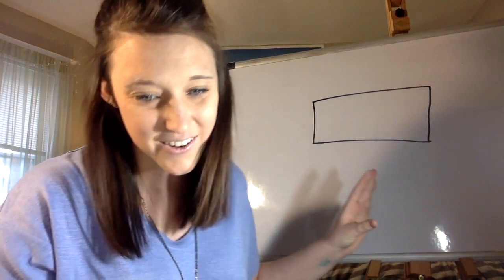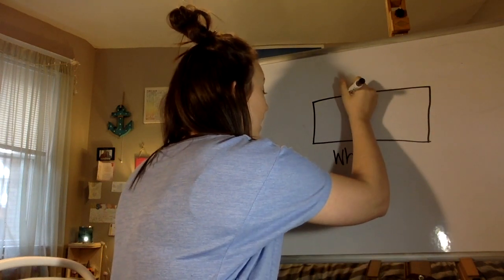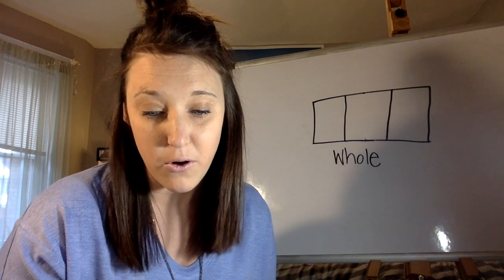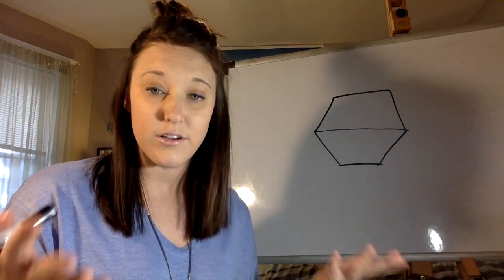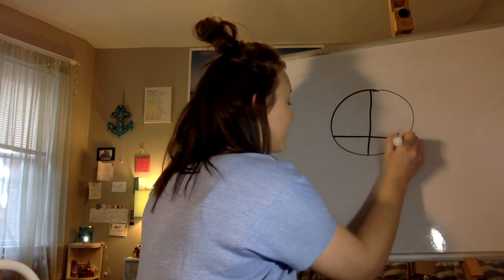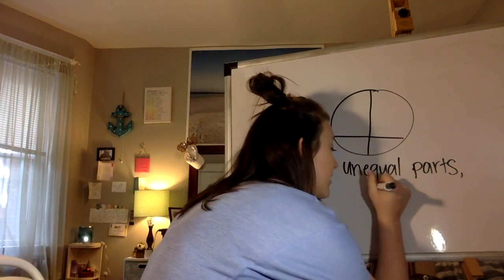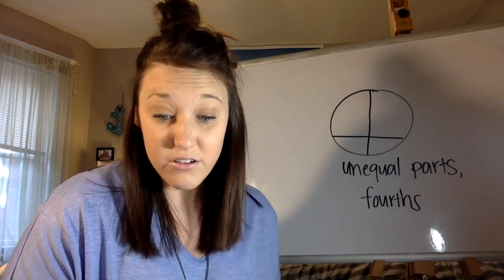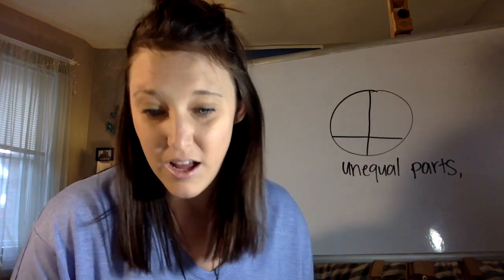Math 10.1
This video is an overview of chapter 10.1 in the Big Ideas Math, modeling real life by Larson and Broswell (2019)